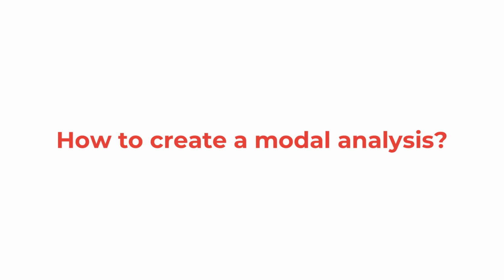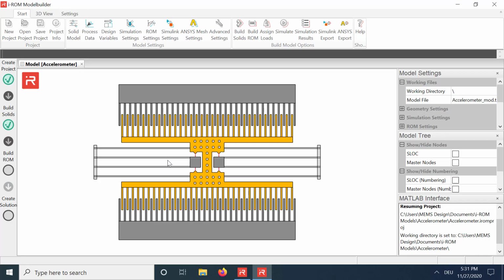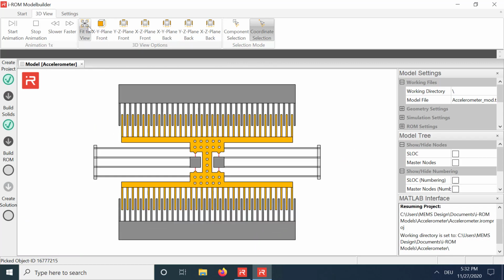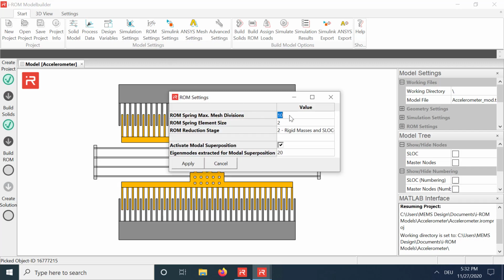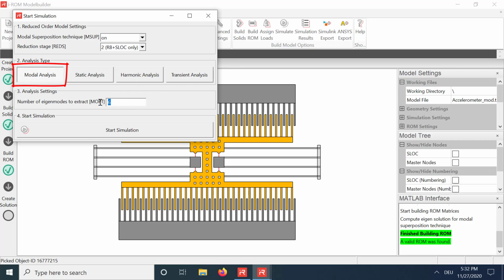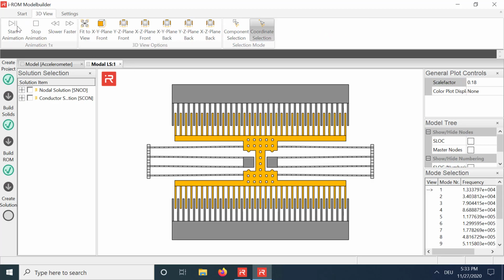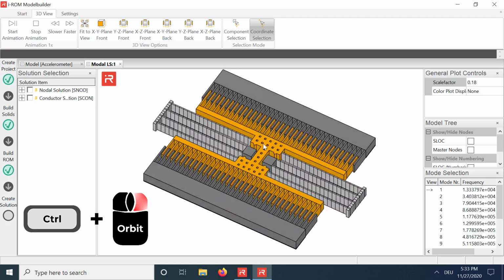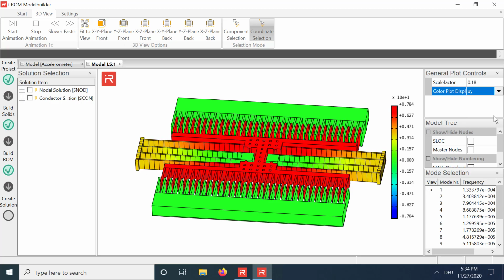i-ROM Modelbuilder 3 - Modal Analysis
In this video, the modal analysis is introduced on a single axis accelerometer model.